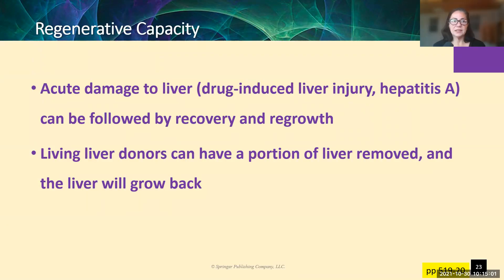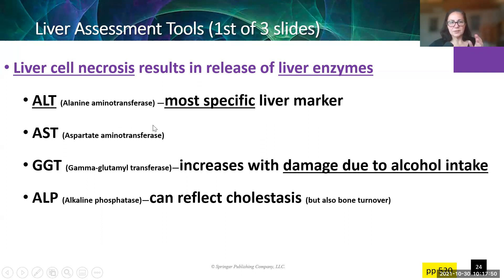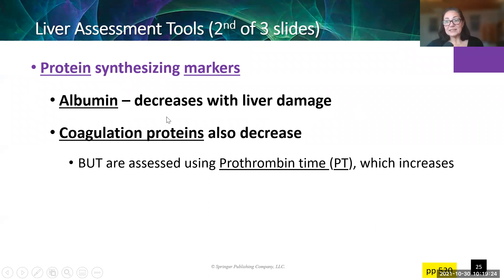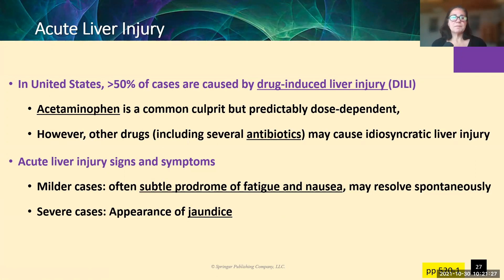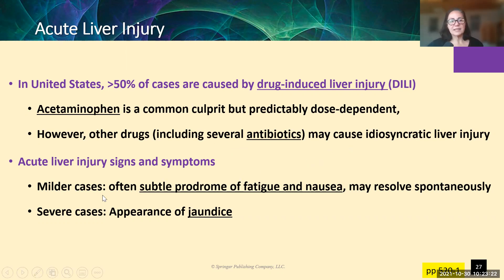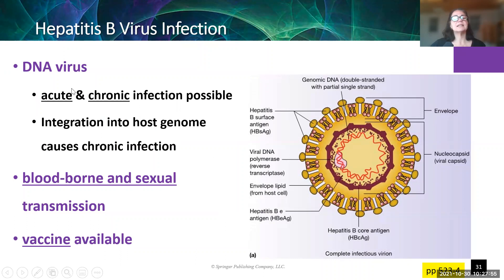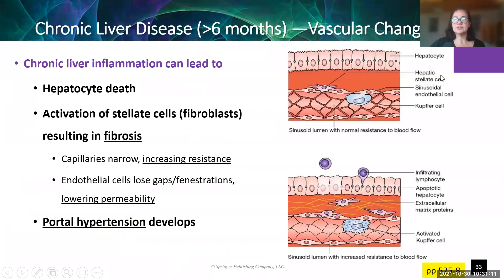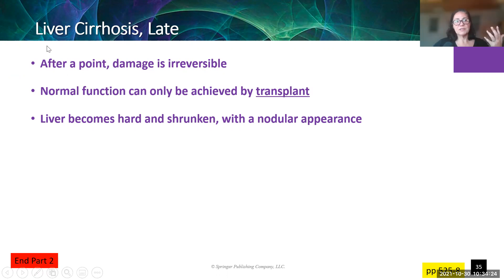Ch 14 Liver Part 2